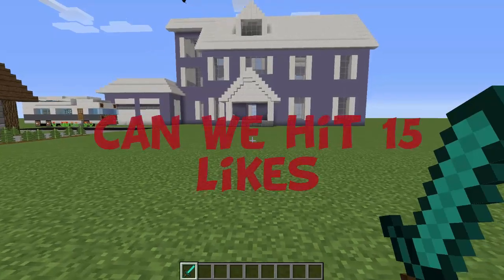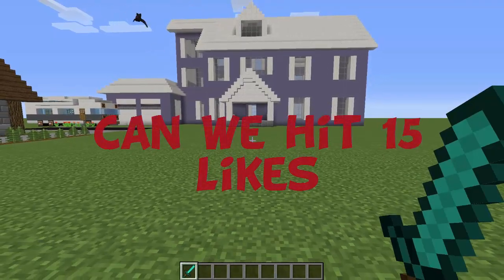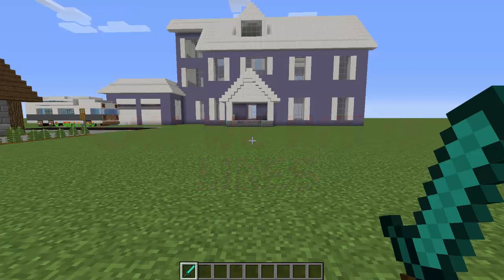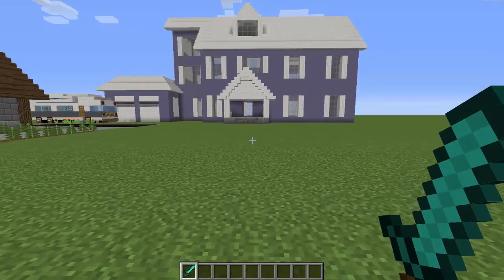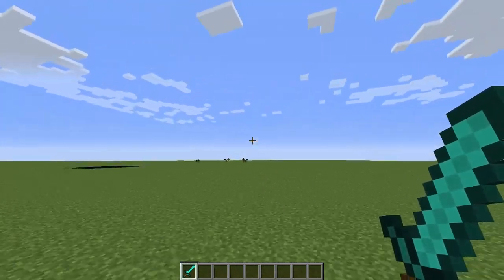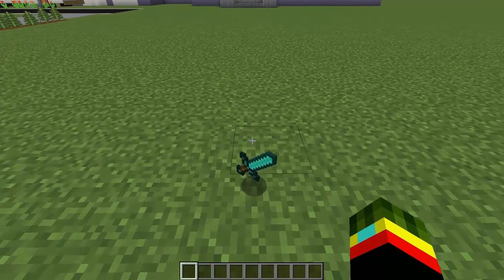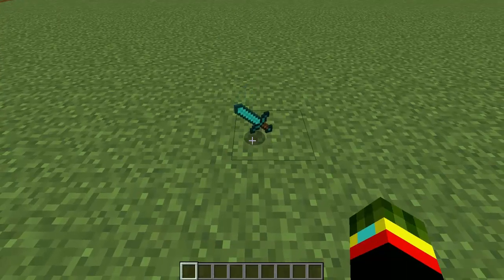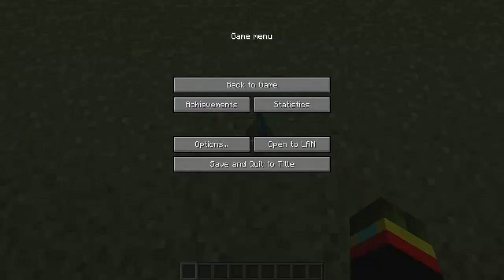Minecraft - How To Duplicate Items in 1.8.4 (Diamonds, Tools) (Duplication Glitch)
Hey there guys I hope you all enjoyed this short and easy Minecraft duplication glitch for Minecraft 1.8.3 single player and if it did help you out then please smash that like button!!!